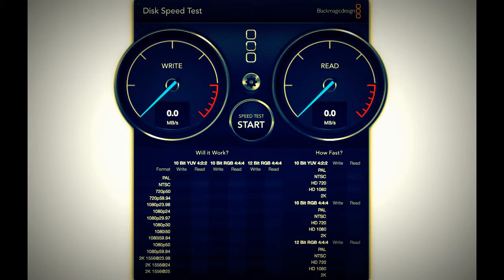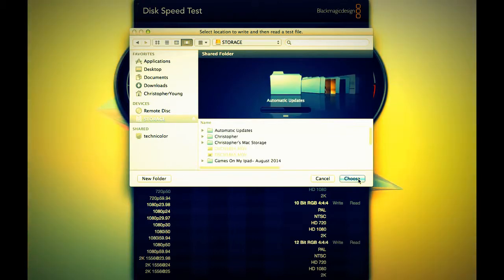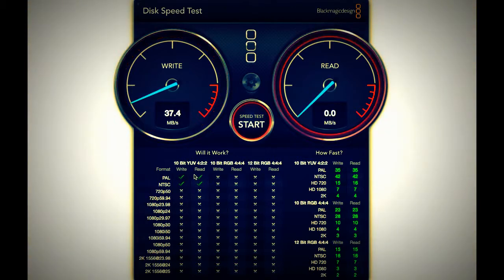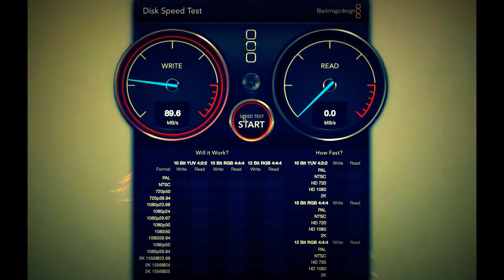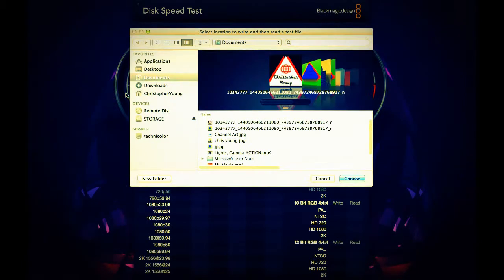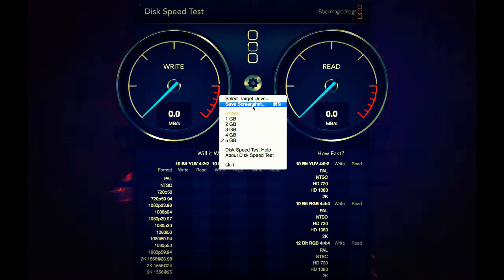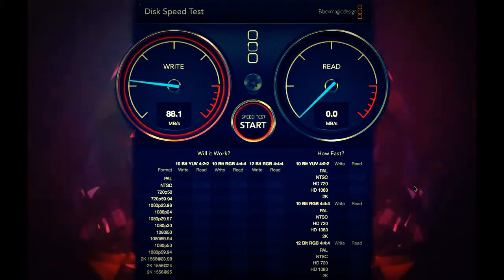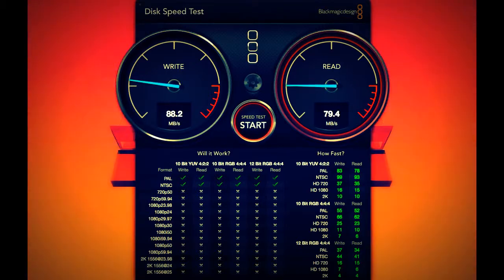Mac Disk SpeedTest App Review